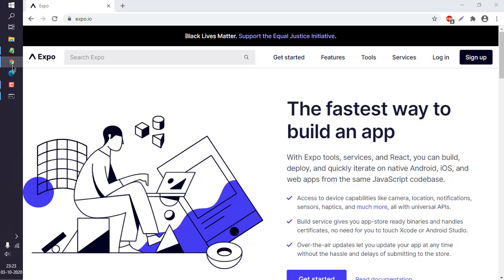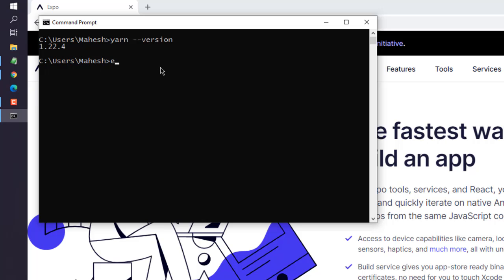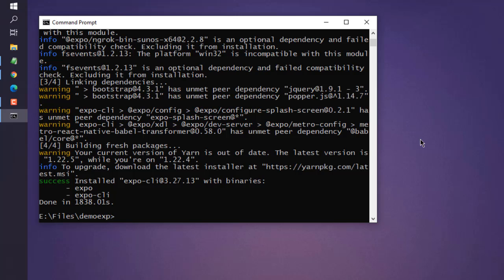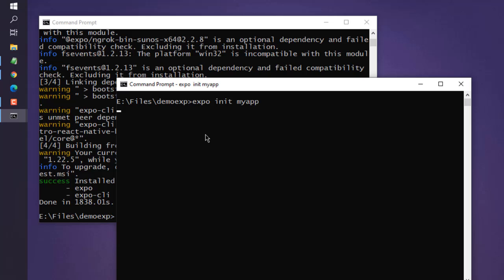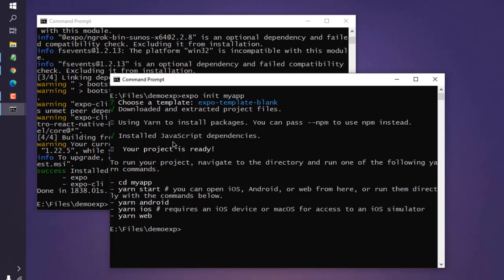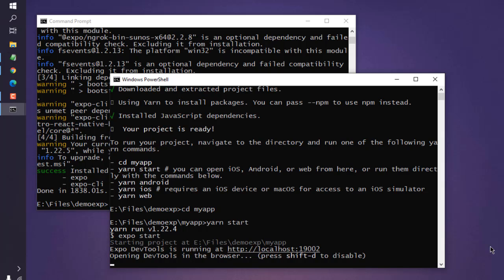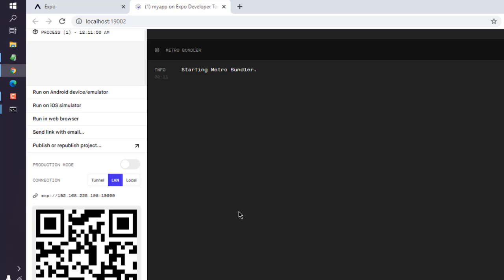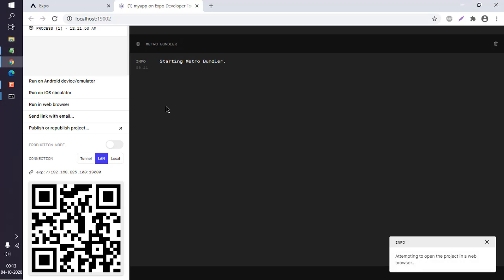Expo - How to Install and Setup React Native on Windows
Learn How to Install and Setup Expo & React Native on Windows. How do I install react native on Windows. Can I run react native in Windows. Install React Native for Android development on Windows.